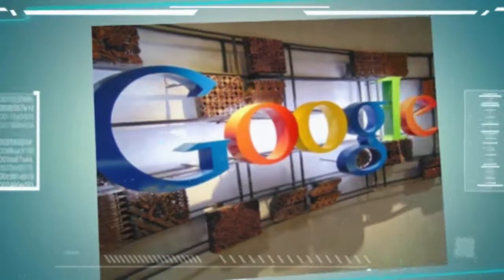Elon Musk: Google worries me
Elon Musk's concerns about the dangers of artificial intelligence have been well publicized, but the SpaceX and Tesla founder says that of all the companies currently working on self-aware computers, there's only one whose efforts actually worry him.

Speaking on stage at Recode's Code Conference, Musk was asked by The Verge's own Walt Mossberg whether he was worried specifically about the efforts of big tech players like Google and Facebook currently pivoting to AI research. "I won't name names," Musk said, "but there's only one."

Mossberg pressed the question, wondering whether the company that kept the Tesla boss up at night was not one currently preoccupied with developing its own car. With a wan smile and a lengthy glance at the floor, Musk repeated his answer, suggesting his eye was on Google. "There's only one."